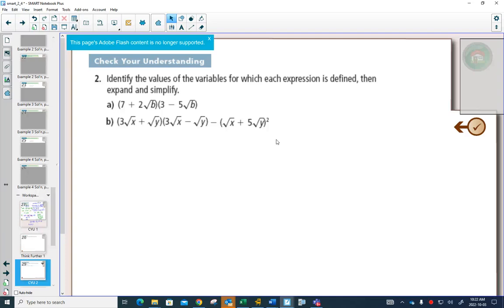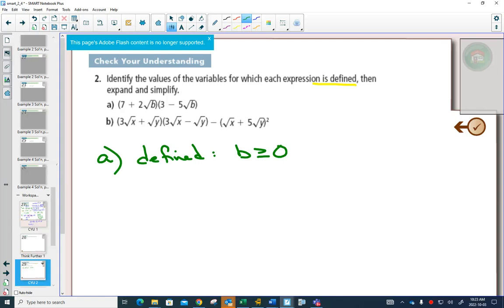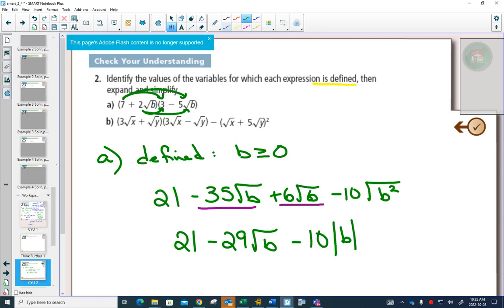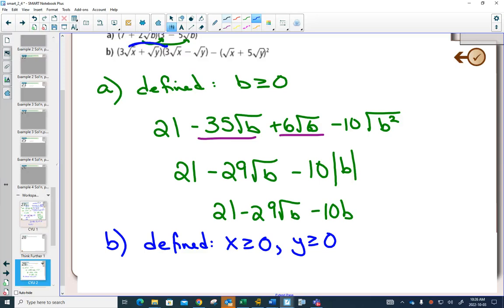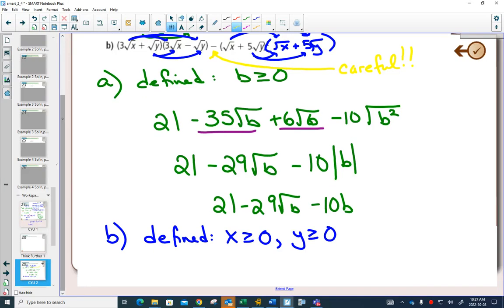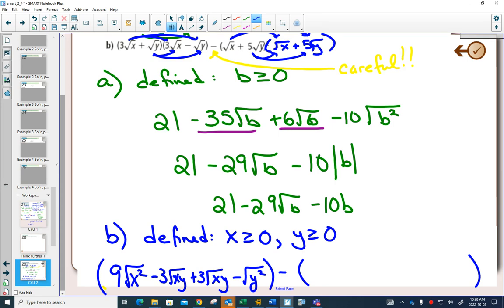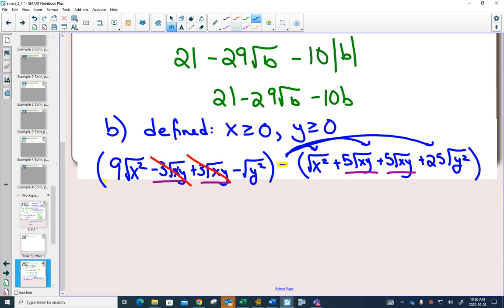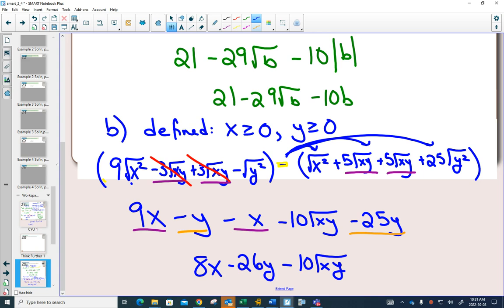30SP 2 4 Example 2